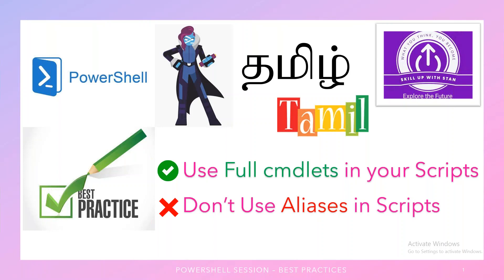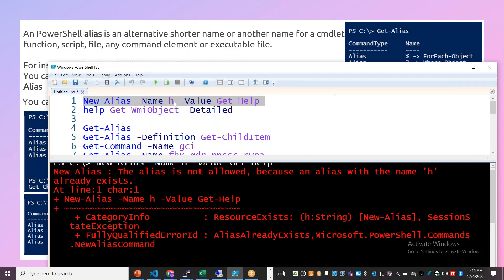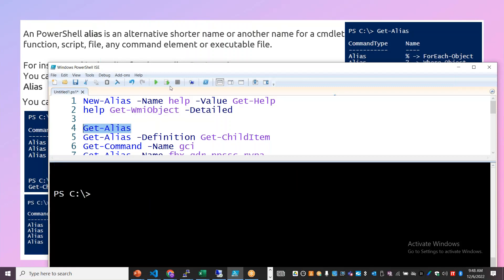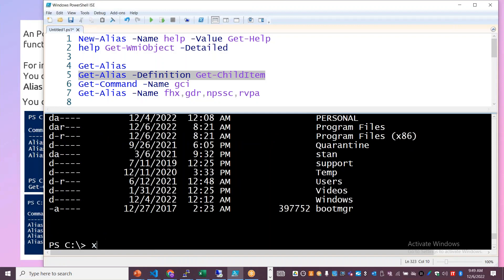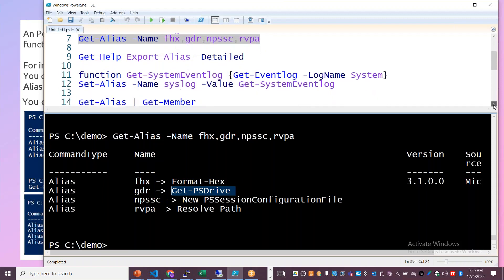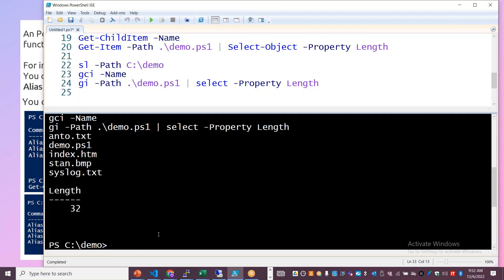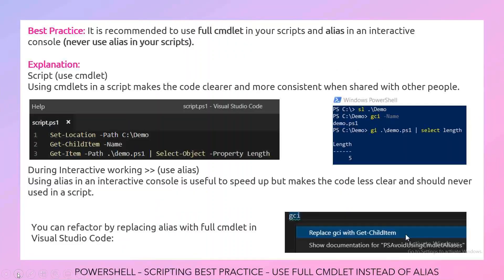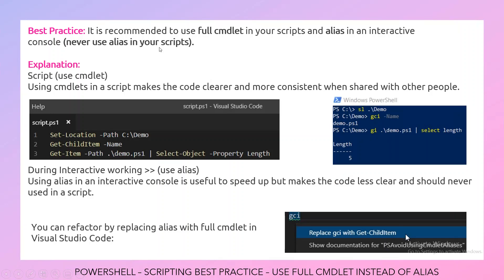POWERSHELL in TAMIL - BEST PRACTICE - USE FULL CMDLET IN SCRIPT